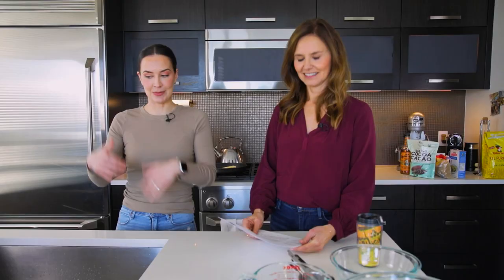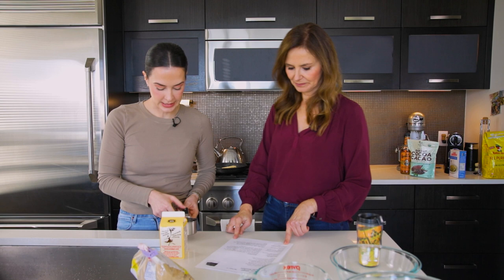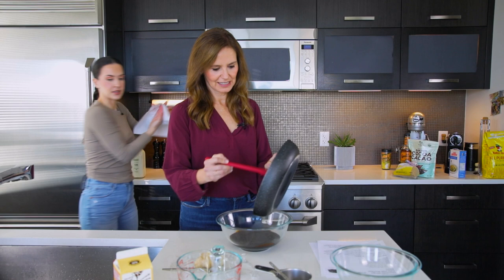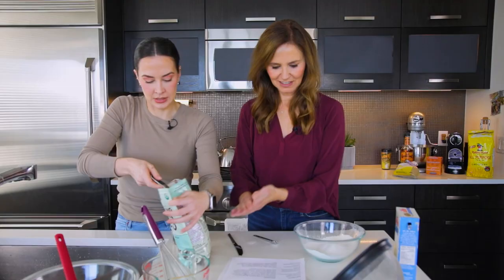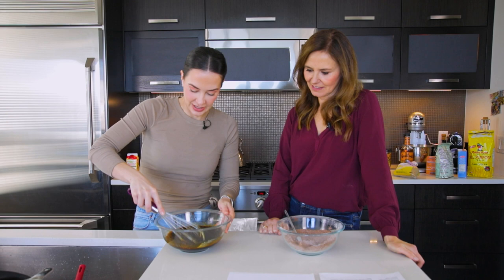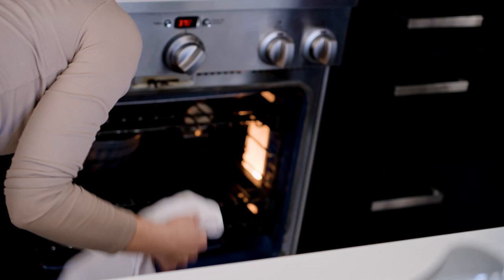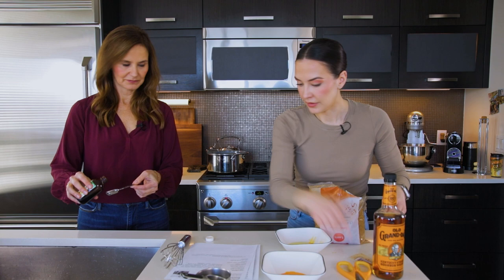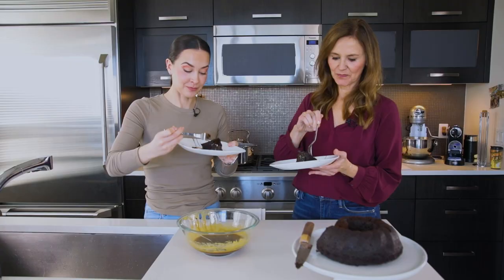Baking With Brieanna Ep.6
Jokes, conversation, and laughter is what's needed to make a recipe.

Joining Brieanna is Kristina Matisic, who used to have her own shows on the W Network, “The Shopping Bags” and “Anna and Kristina’s Grocery Bag”. Watch as they whip up a chocolate ginger bundt cake that is rich enough even for King Charles.